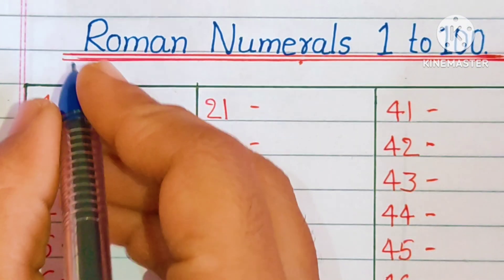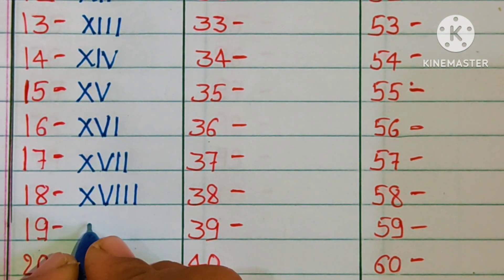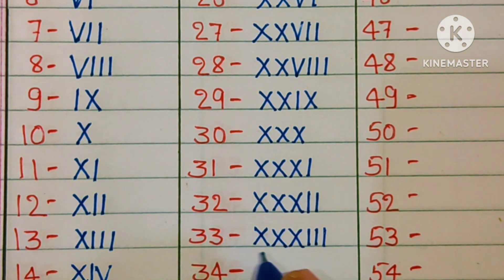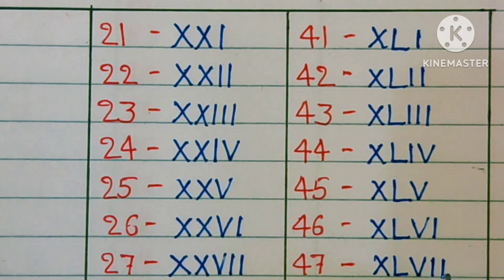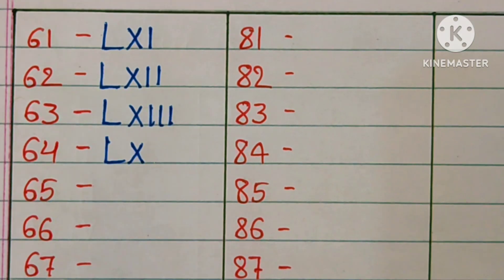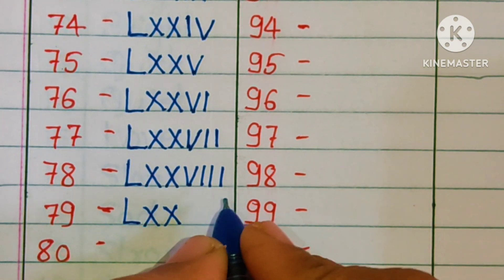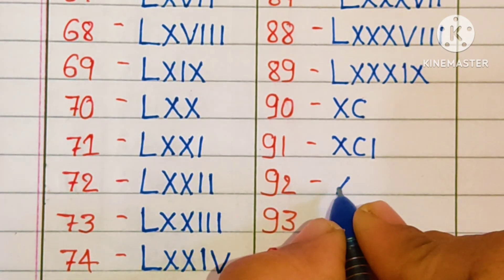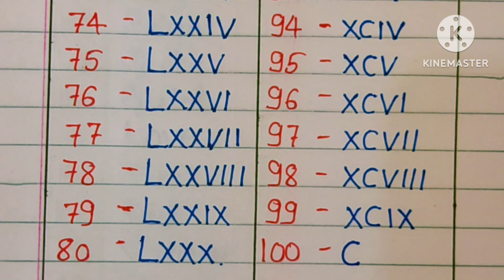Roman numerals 1 to 100 ||write the Roman numbers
Hi everyone 🤗
Firstly I will come you all in my class. Today in this video I am writing about Roman numerals 1 to 100. This video is useful to everyone to learn Roman numerals.
roman numbers roman numbers 1 to 100
roman numerals chart 1 to 1000
roman numerals 1 to 100 chart
roman numerals 1-200
write the roman numbers 1 to 100
roman numeral numbers 1 to 100
roman numbers 1 to thousand
roman numerals 1-100
roman numbers 1 to 39
roman numerals roman numerals 1 to 100
write the roman numerals 1 to 100
roman numbers 1 to 100 chart
write the roman numbers 1 to 500
roman numbers in 1 to 100
roman numbers 1 to 100 easy trick
roman numbers 1 50
write the roman numbers from 1 to 100
roman numerals chart 1 to 100
roman numbers from 1 to 100
roman numbers in 1 to 50
roman numerals chart 1 to 50
1 to 1000 Roman numerals
Roman ginti 1 to 1000
1 to 1000 Roman ginti
Roman numbers 1 to 1000
1 to 1000 Roman numbers
1 se 1000 tak Roman numerals
Roman numerals 1 se 1000 tak
Roman numbers 1 se 1000 tak
1 se 1000 tak Roman numbers